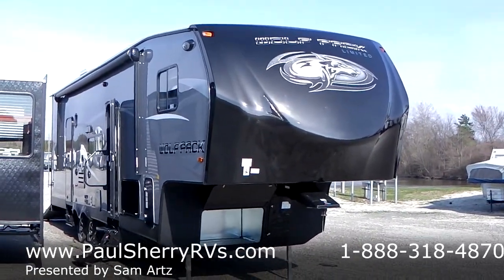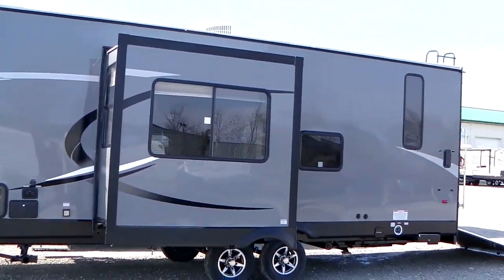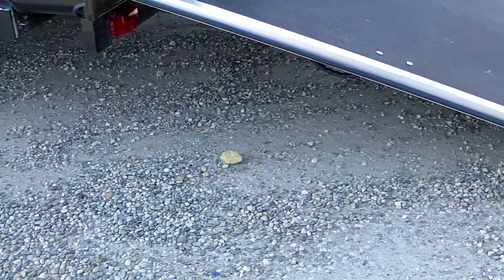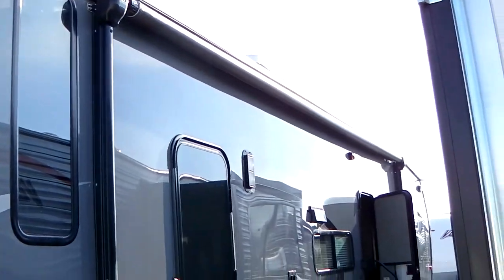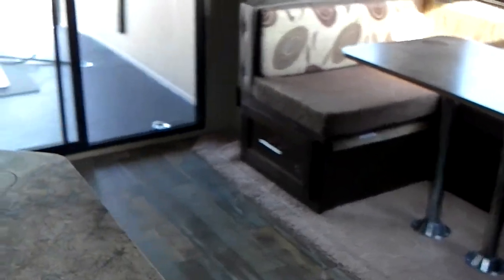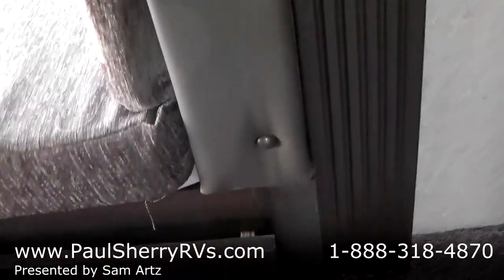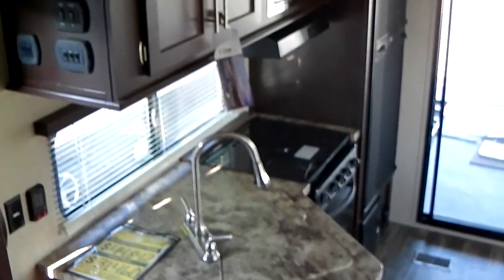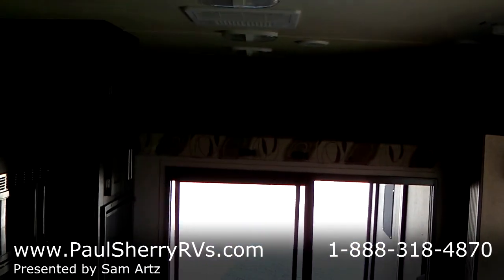2015 Forest River Cherokee Wolf Pack Limited 305WP Walk-thru | 7671